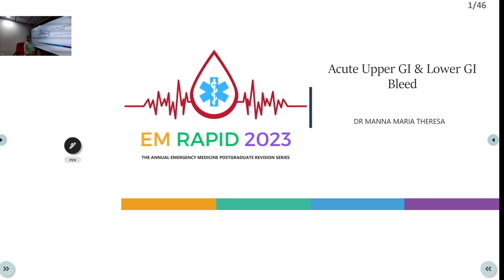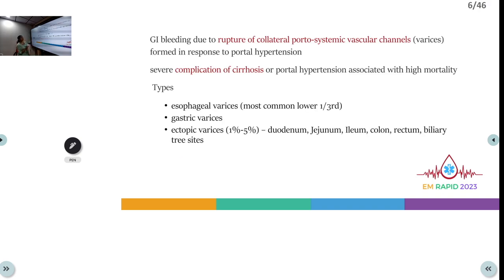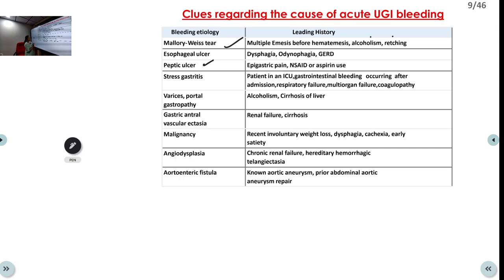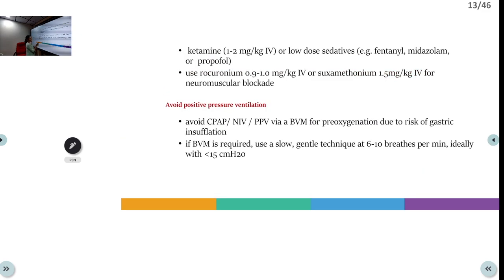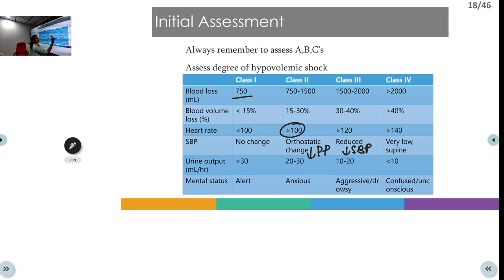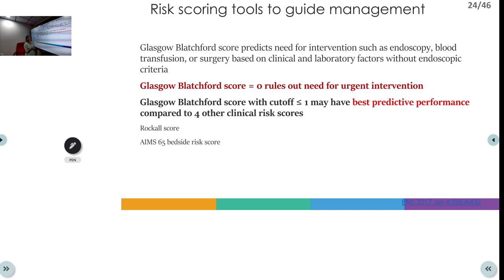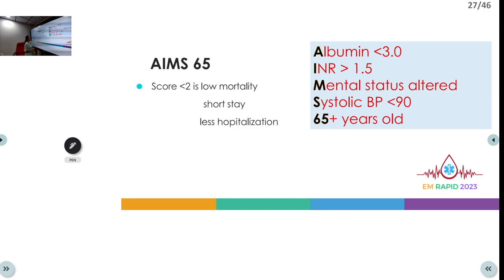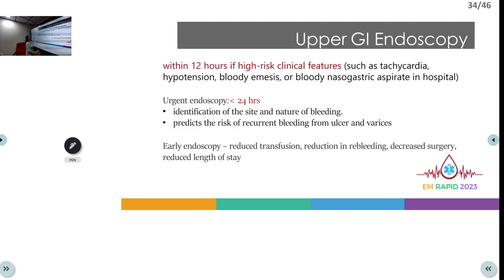EM Rapid 2023 : GI Bleed